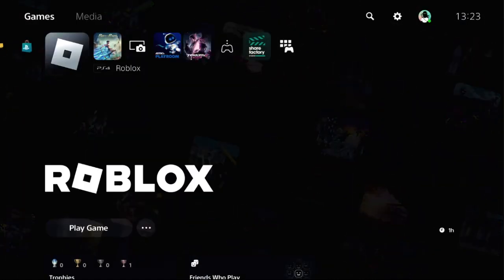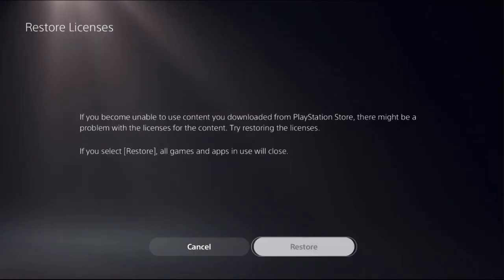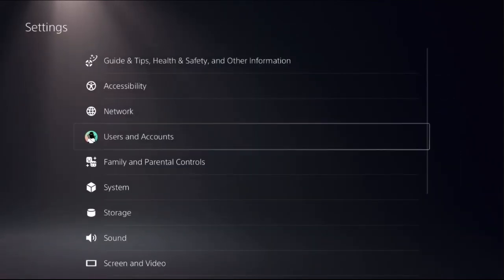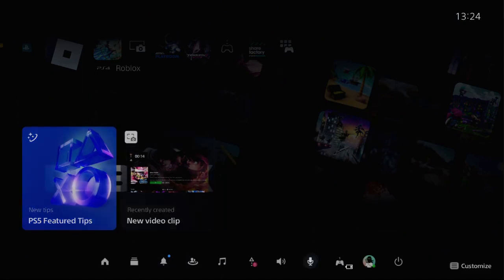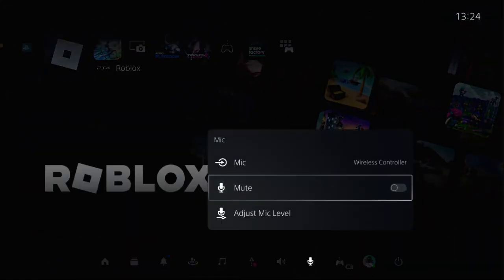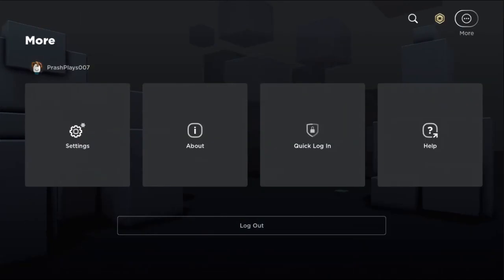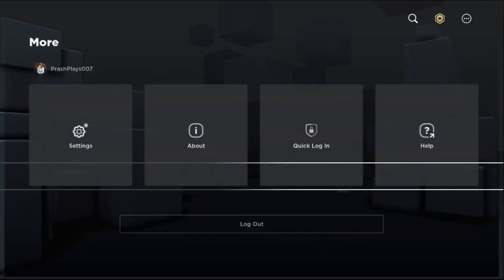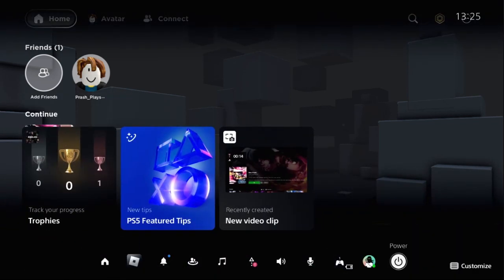How To Fix Voice Chat Setting on ROBLOX On PS5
If you're grappling with "How To Fix Voice Chat Setting on ROBLOX On PS5," fret not; a simple solution exists. To mend the voice chat settings, navigate to the ROBLOX menu on your PS5. Once there, locate the "Settings" option and delve into the "Audio" section. Unearth the "Voice Chat" settings and ensure they align with your preferences. Adjust the microphone sensitivity and output volume to your liking. Once you've fine-tuned these parameters, you'll experience seamless communication within the ROBLOX community on your PS5. This is your guide to mastering "How To Fix Voice Chat Setting on ROBLOX On PS5."